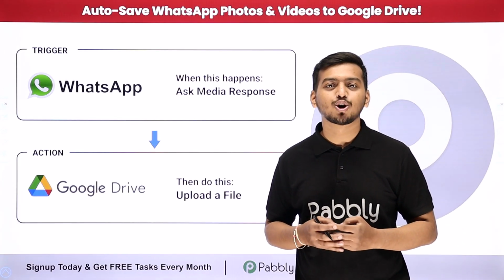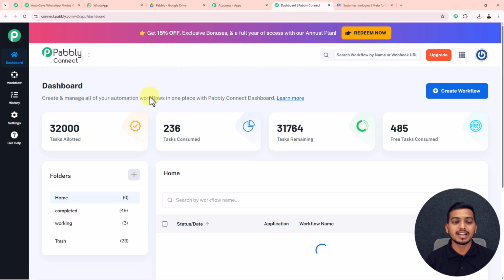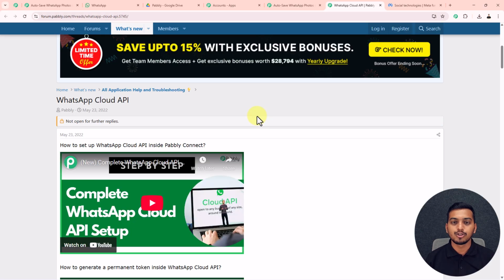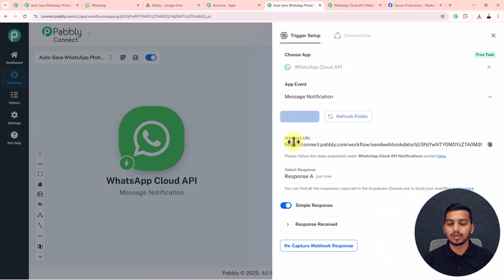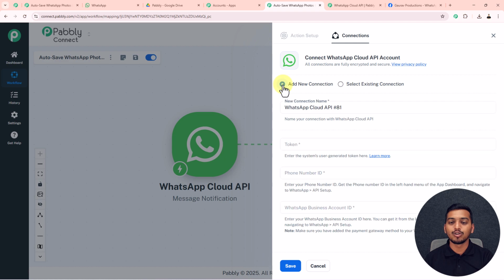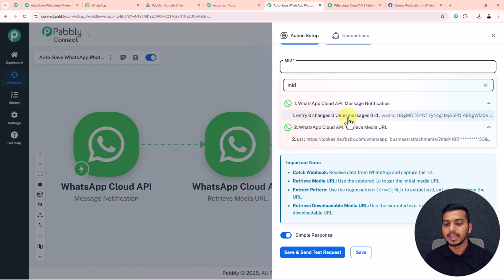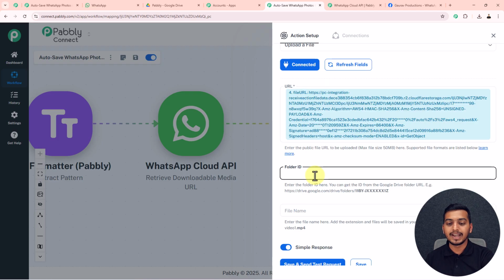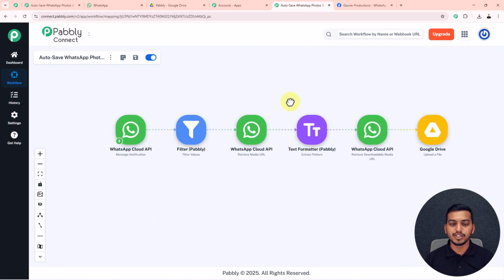Auto-Save WhatsApp Photos & Videos to Google Drive!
In this video, you'll learn how to automatically save your WhatsApp photos and videos directly to Google Drive. We’ll guide you through using WhatsApp's features along with Google Drive to ensure your media is securely backed up. Pabbly Connect simplifies this process by automating the transfer of files from WhatsApp to Google Drive, eliminating the need for manual uploads. This setup not only saves you time but also keeps your precious memories organized and easily accessible.

Use Case:-

I collect document submissions via WhatsApp and want them stored in Google Drive for review.

Benefits of Pabbly Connect:

1. Automation: Save time, money, and resources by automating tasks.

2. Integration: Connect various web services to create efficient workflows.

3. Security: Enjoy industry-standard security for your data.

4. Scalability: Easily add new applications and services to your workflow.

5. Cost-effective: Choose from plans suitable for different business sizes, with no charges for internal tasks.